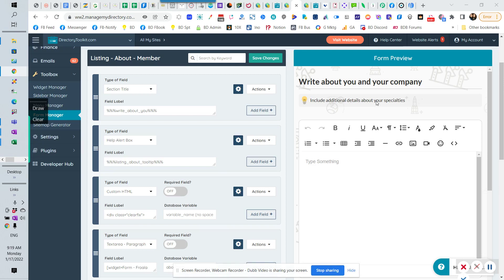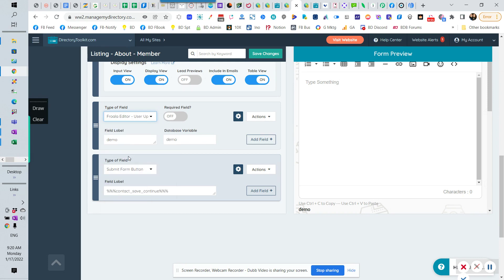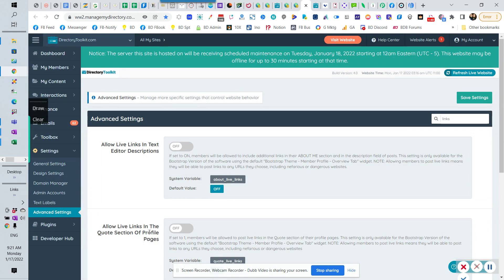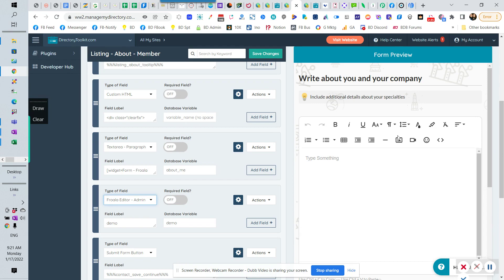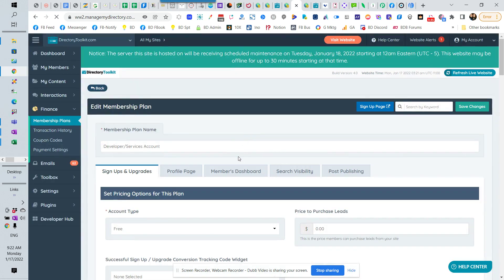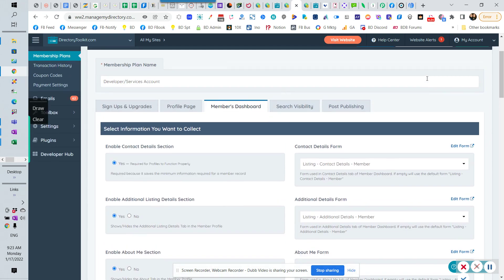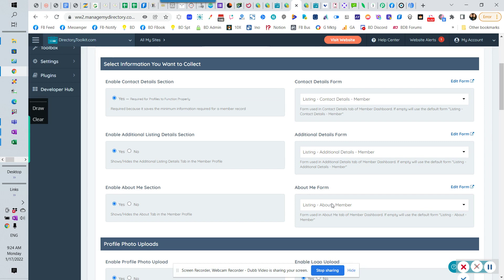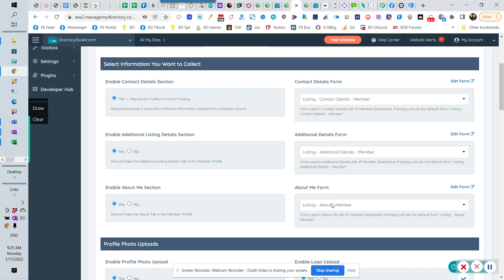Froala types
Description of Froala editor types in Brilliant Directories, how to setup including advanced settings options.  We finish with an explanation of how to create new forms with varied Froala types and use that as part of your membership level forms to differentiate level capabilities.